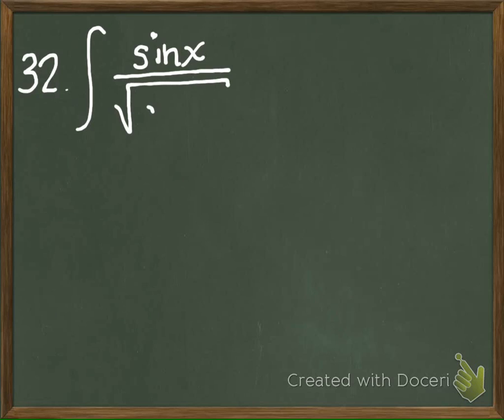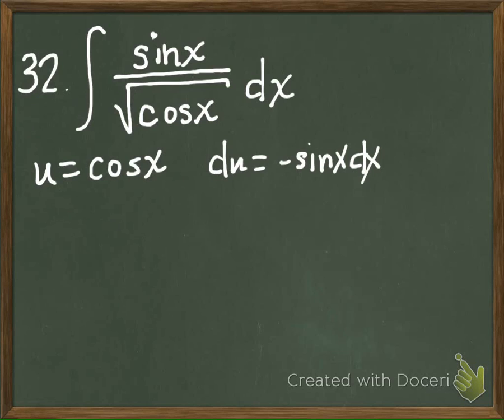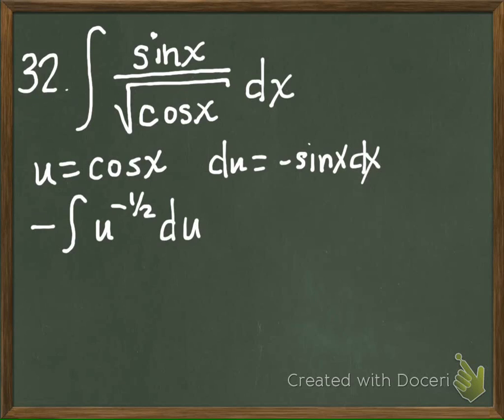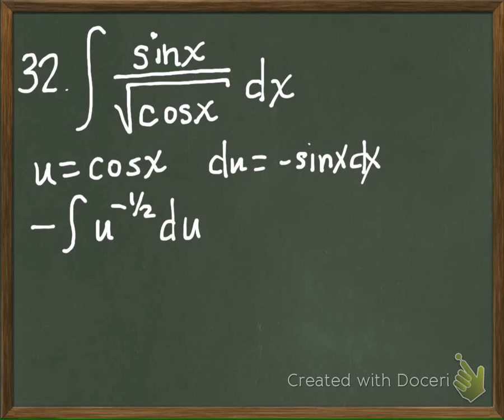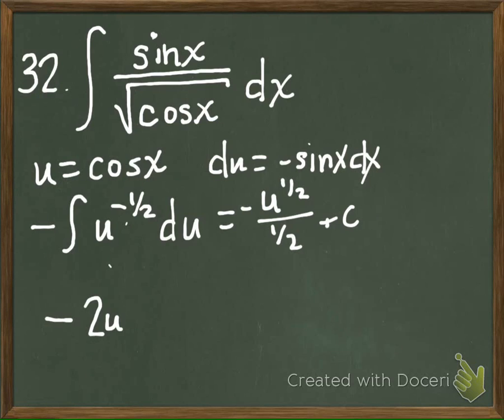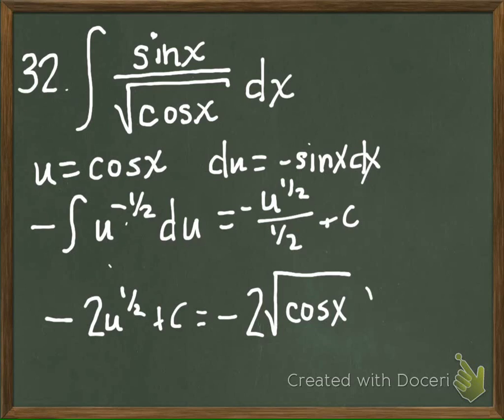MAC_2312_Section_8.1_32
Description